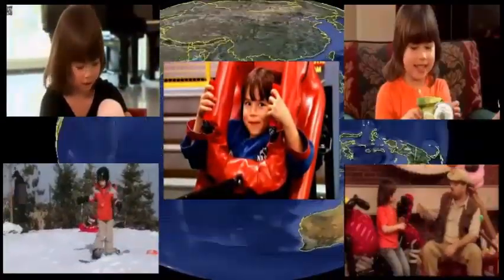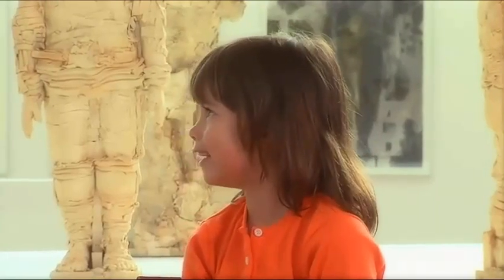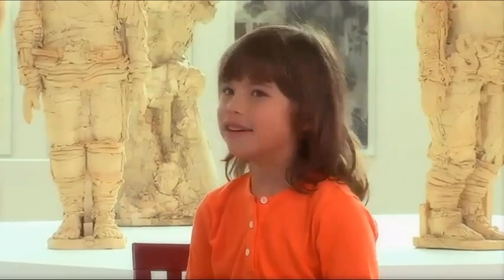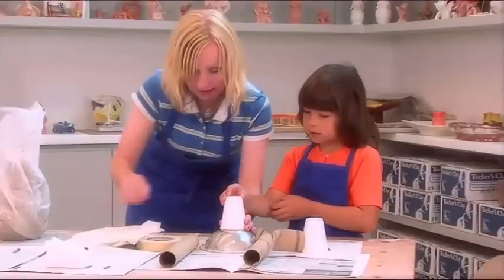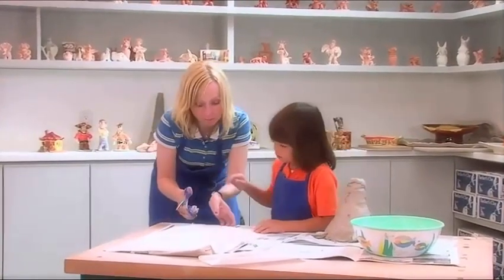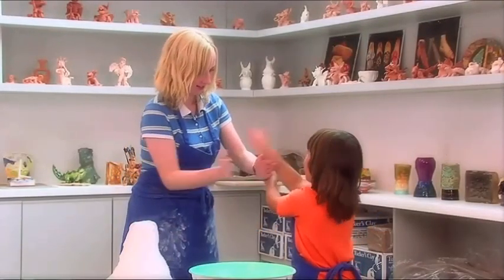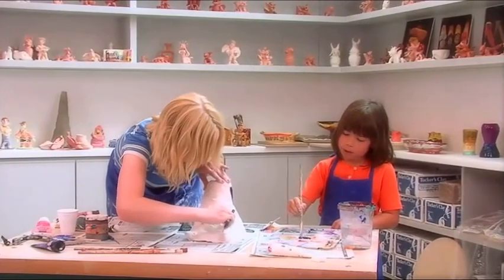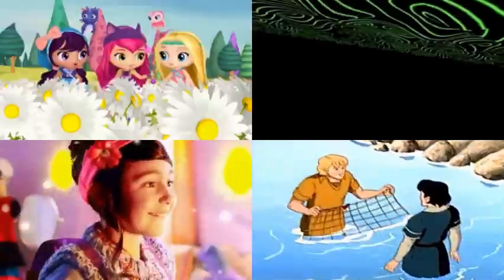This Is Emily Yeung Making A Mask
This is Emily Yeung aired in 2007 and is a wonderful example of how Canadian television is vastly more capable then the great Disney machine when it comes to children's programming.
    In this show Emily Yeung {Born in 2000} follows in the footsteps of Daniel Cook who out grew the role. In each episode Emily explores the world around her and takes us with her on each adventure.
    Each show lasts six minutes and is a perfect example of Short Attention Span theatre.

     Gyro Screwloose is the name of the Creator of  family channel, "Thecjvq0870"  that was closed by Youtube because, after I hit 1.3 MILLION minutes of viewing time in their 28 day cycle. I flatly refused to Monetize. My station was closed.

    Gyro Screwloose and the VQ are back but there's much more to enjoy. Youtube won't let me post more then half my collection including The original Adams Family, Connections With James Burke, Prince Valiant, Jonny Quest and The Real Adventures Of Jonny Quest, Beakman's World, Luna Petunia, Little Charmers, The Maxx and many Saturday Morning Cartoons can all be found on Archive.Org.
    Put, "Gyro Screwloose" in the Created by and hit Search.